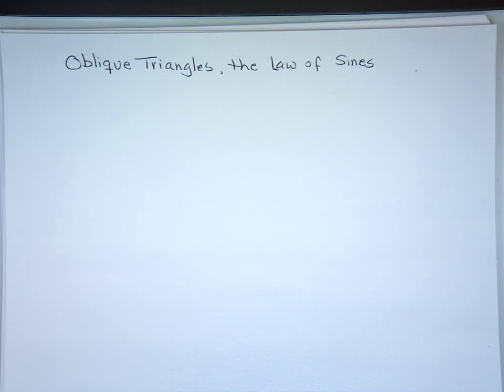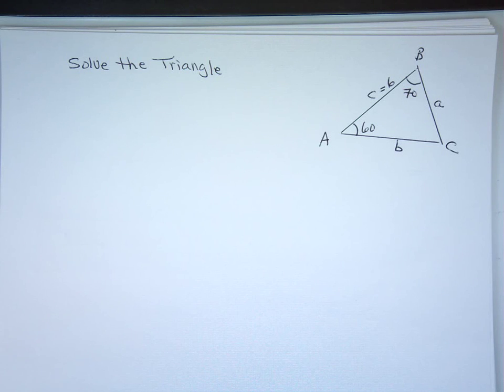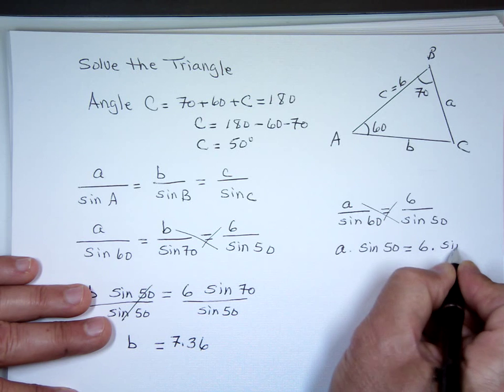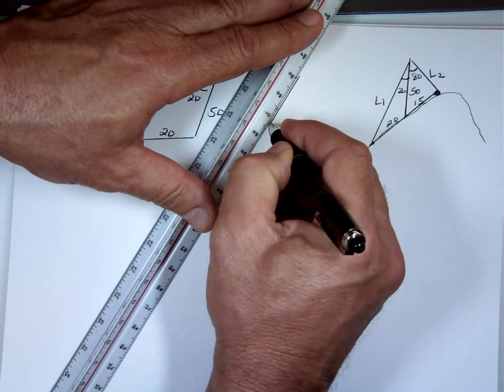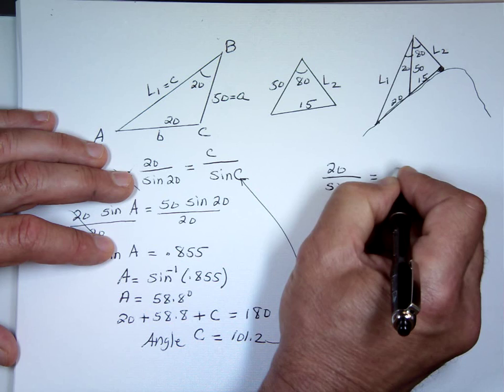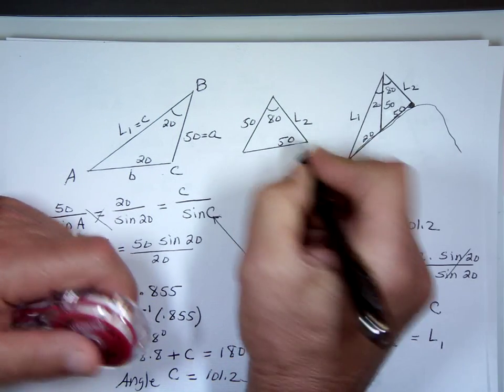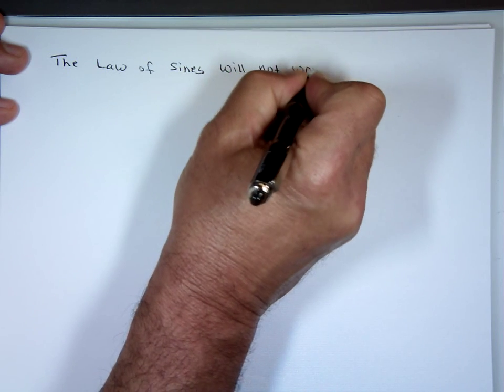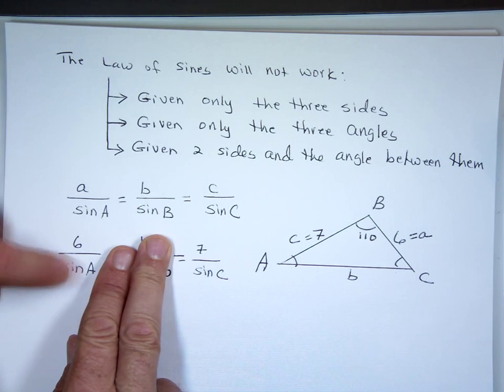Oblique Triangles, the Law of Sines